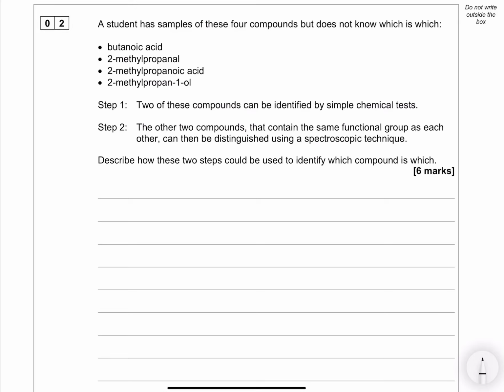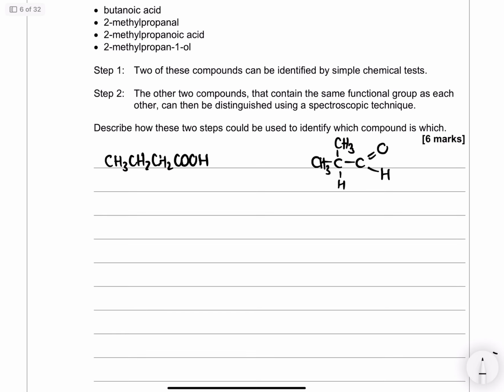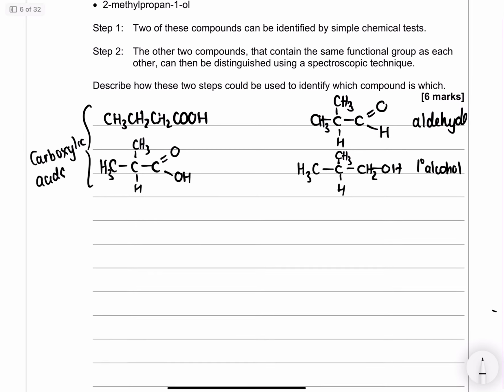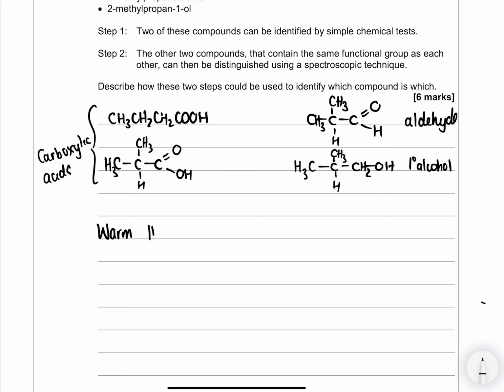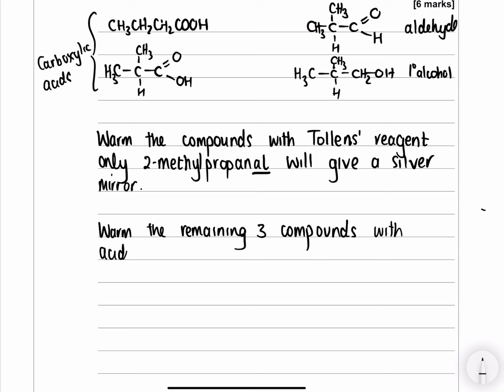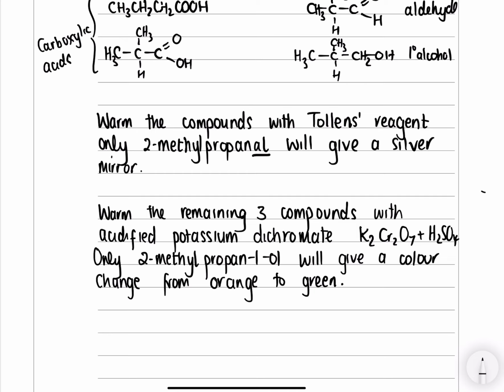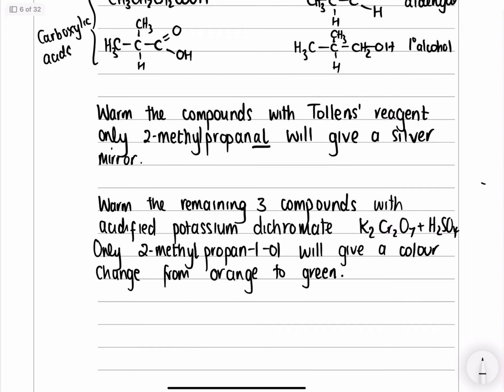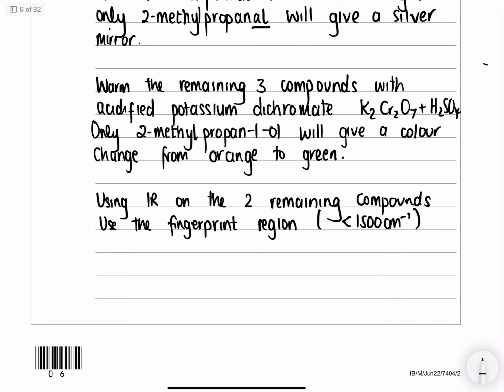2022 7404/2 Question 2